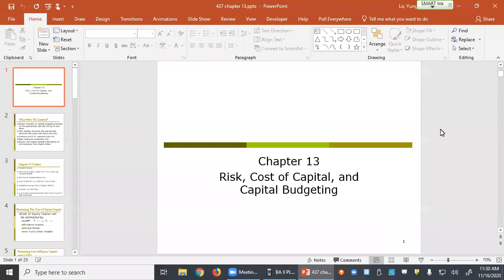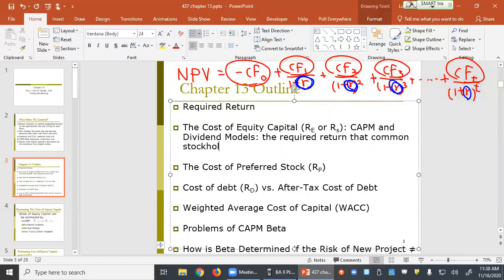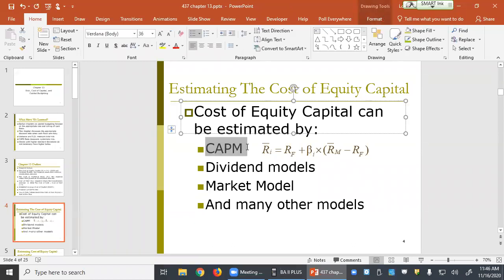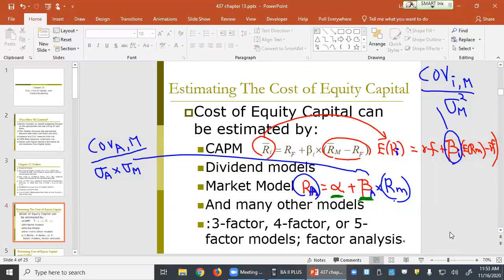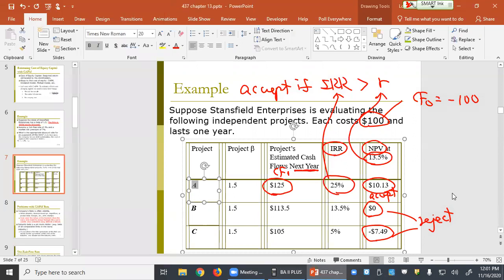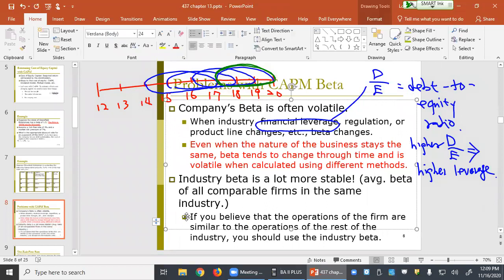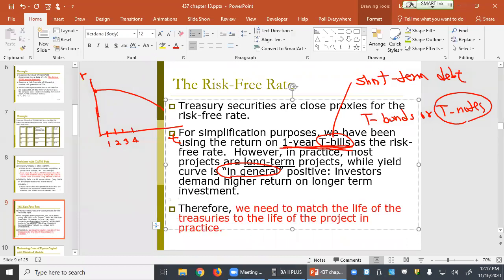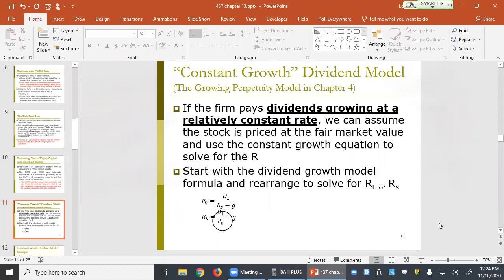Chapter 13: 1